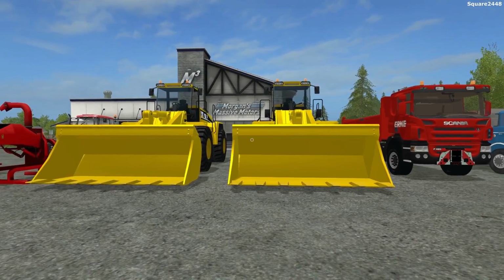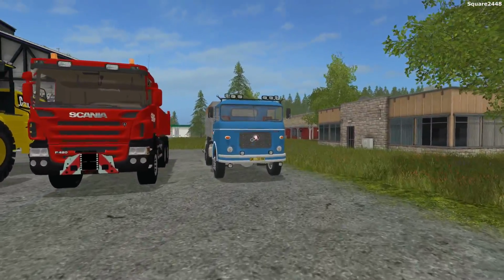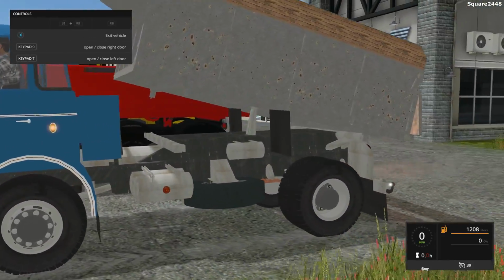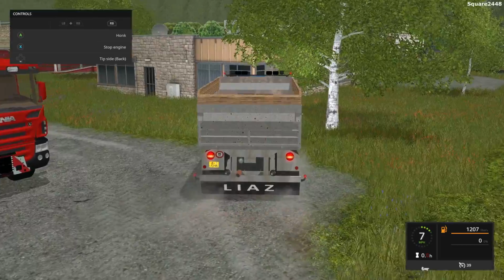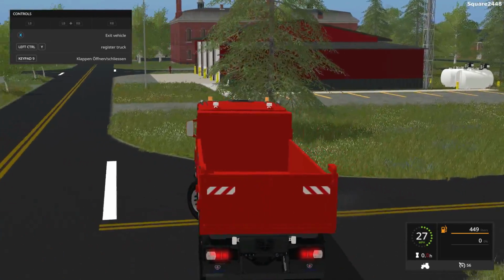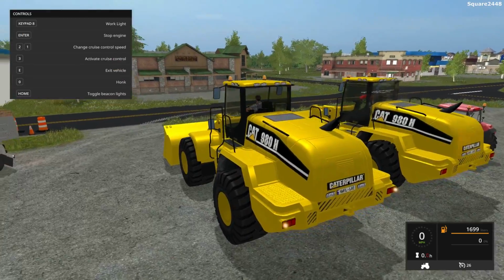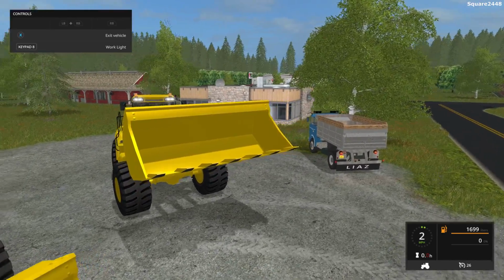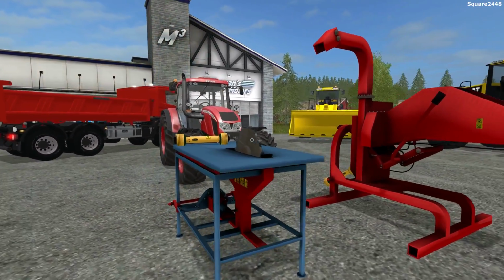Farming Simulator 17 Mod Review #112 Traffic Cones, Forestry Tools, Dump Trucks & Loaders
Thanks, Square2448